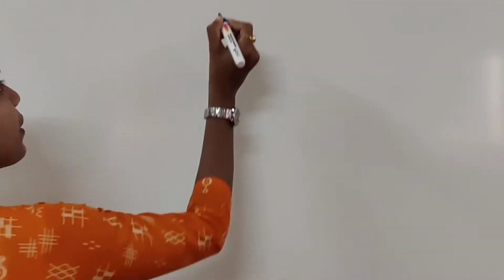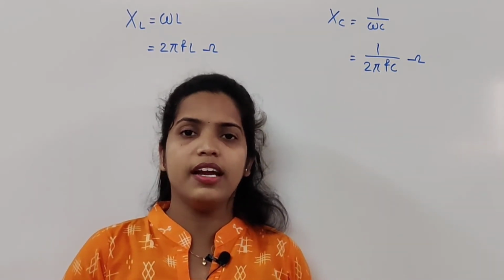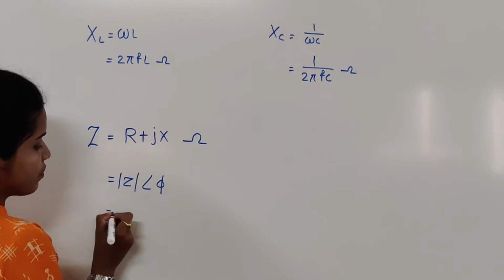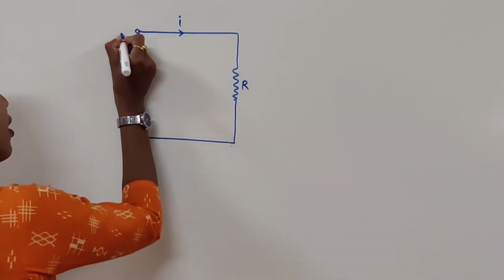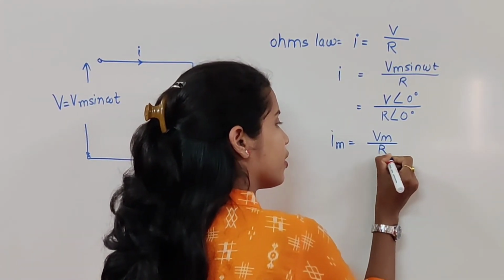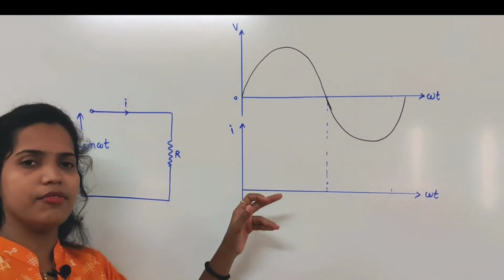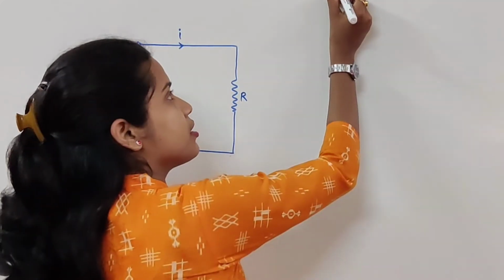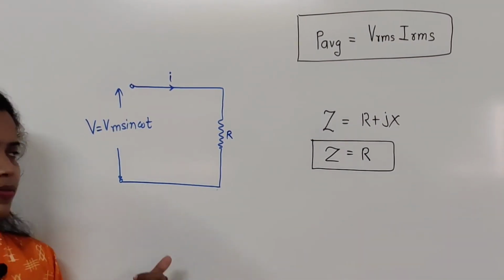Lecture 8 : Basic of Impedence and Reactance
In this lecture covered all basic of  impedence and reactance and analysis of purely resistive circuit.